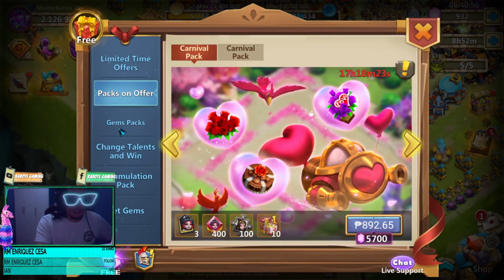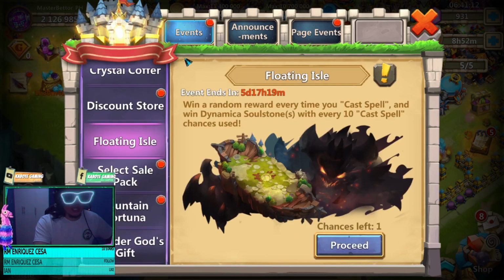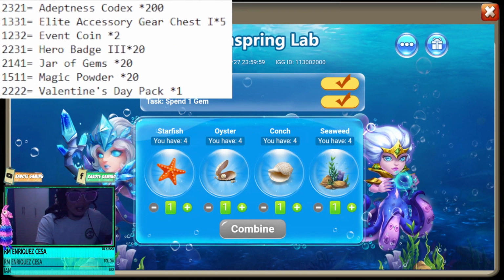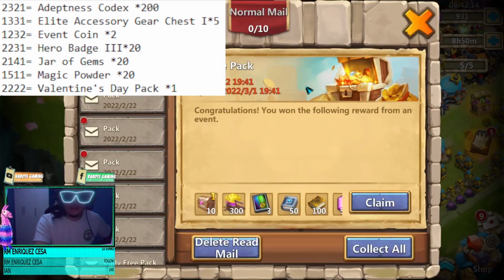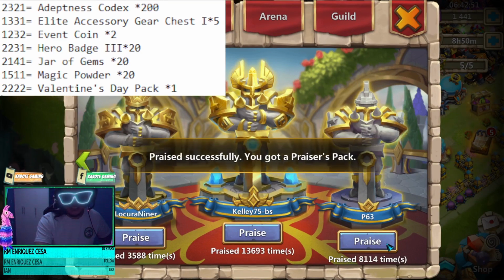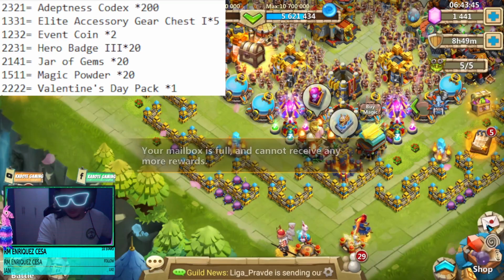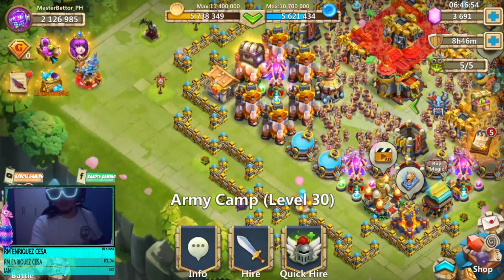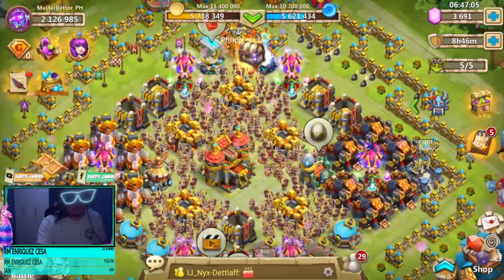MAGIC LAB CODES 2022 CASTLE CLASH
Hi Clashers here are the magic lab codes from the magic lab event in castle clash it contains free gems, free event coins and free magic powder!!!